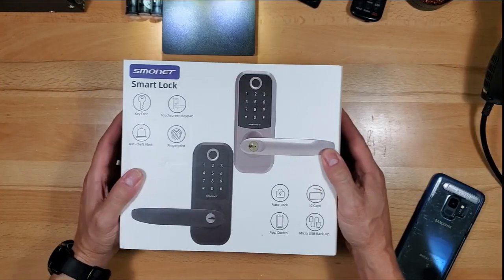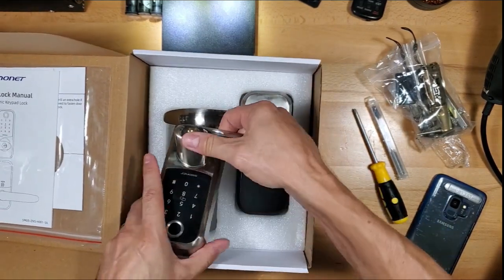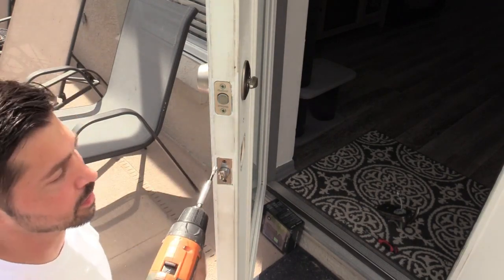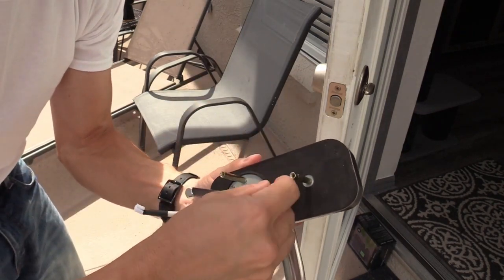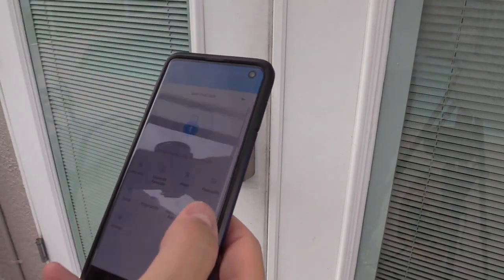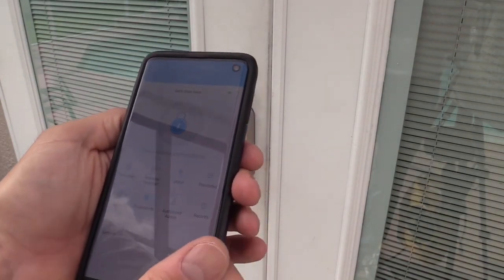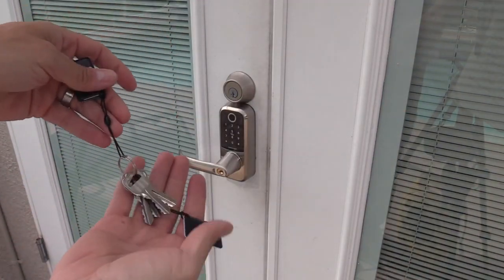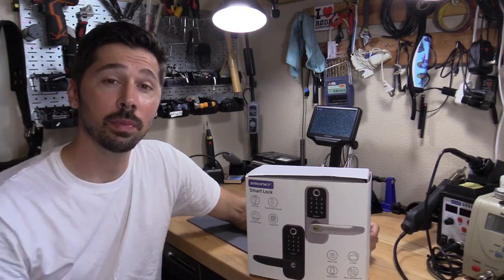How to install a SMONET lever handle smart lock easily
smonet smart locks